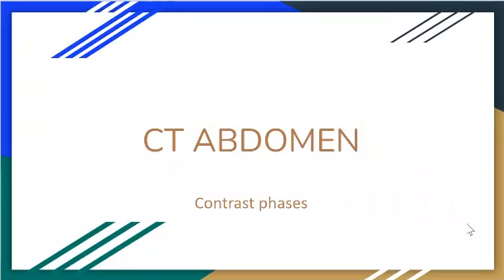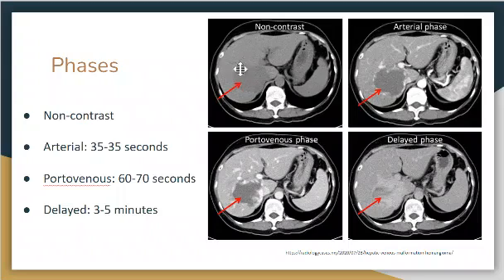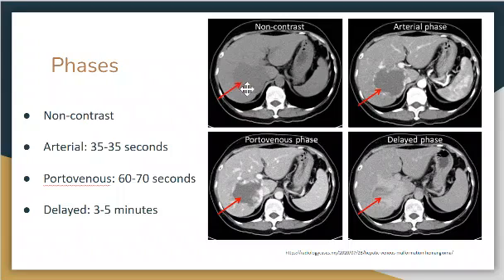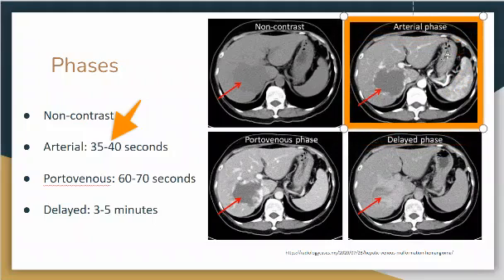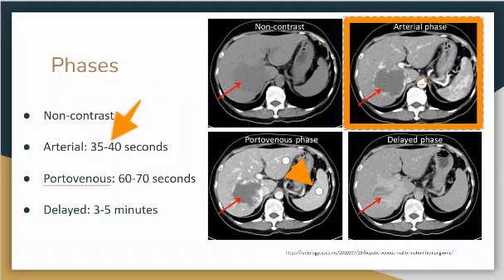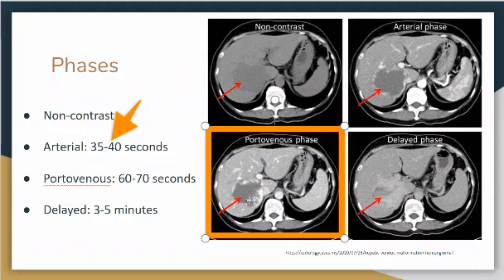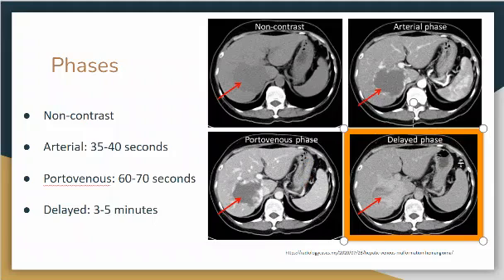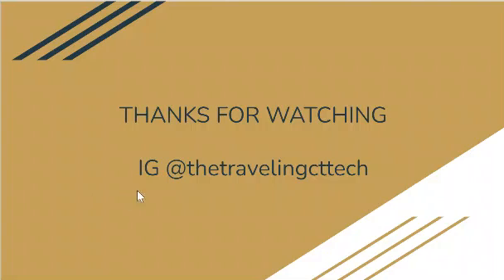Understanding CT Abdomen Contrast Phases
An overview of contrast enhancement in the abdomen. Non-contrast, arterial, venous, and delayed phases.